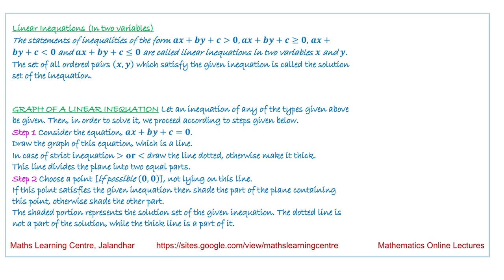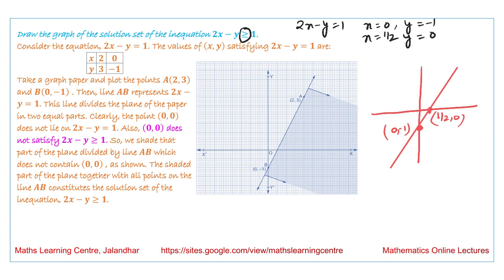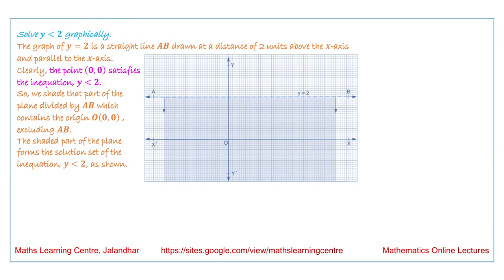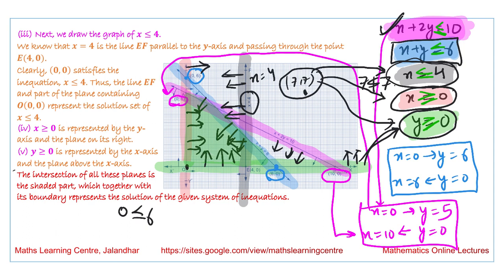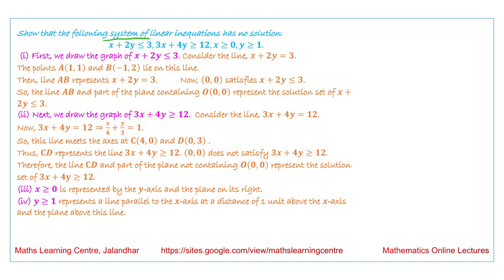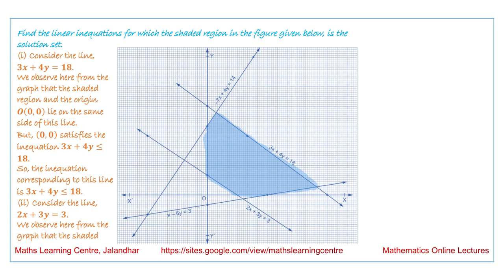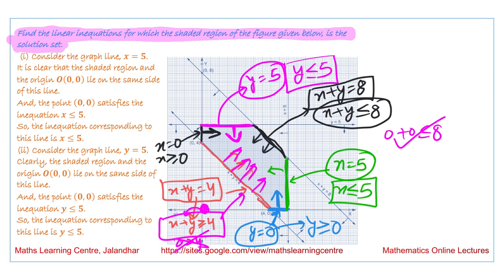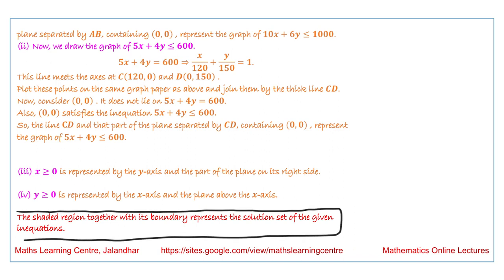Class 11 Chapter 6 Linear Inequations_ Linear inequations in two variables_ Lecture 3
Class 11  Chapter 6 Linear Inequations Lecture 3